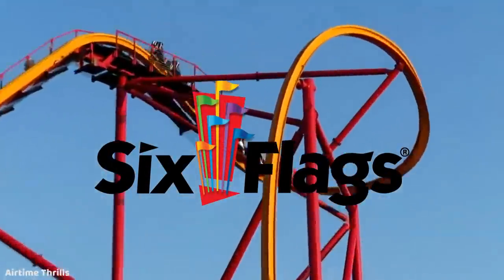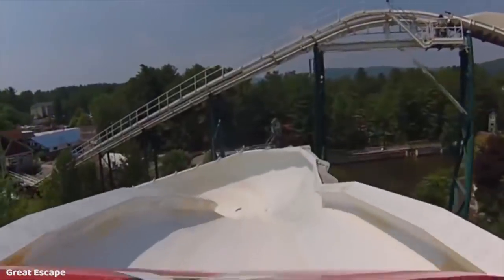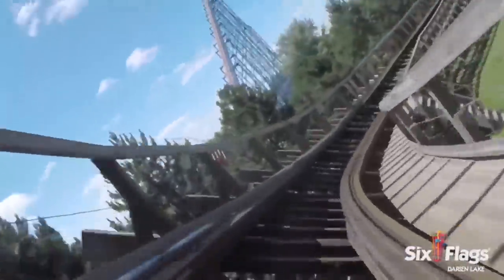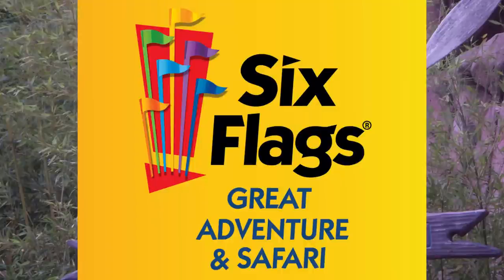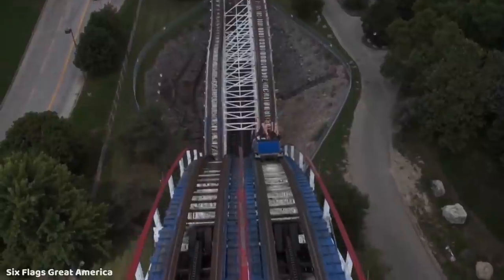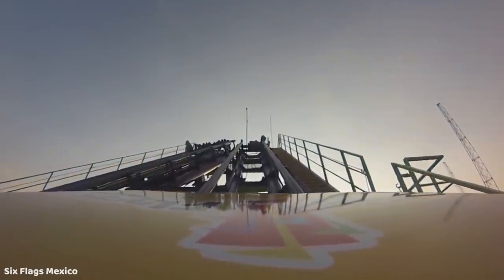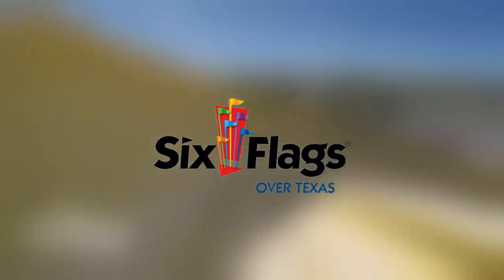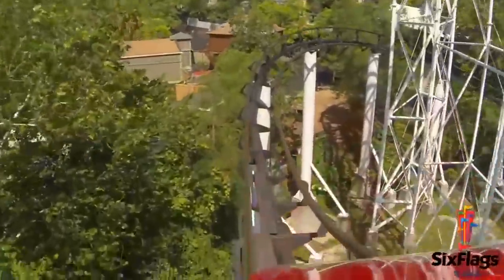Next Coaster Removal for Each Six Flags Park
I quickly give my opinions as to which coaster we will see being removed next at each of Six Flags' current 15 amusement parks!